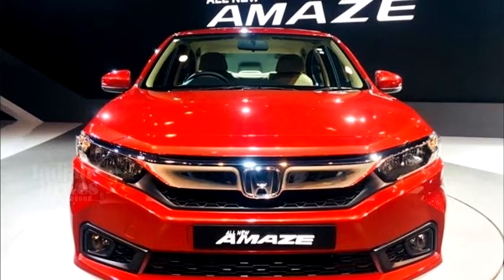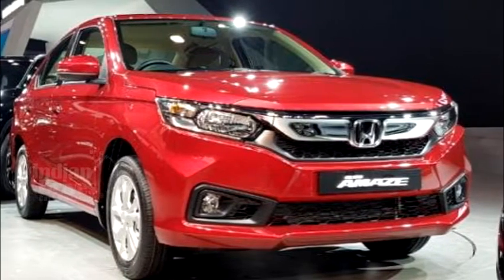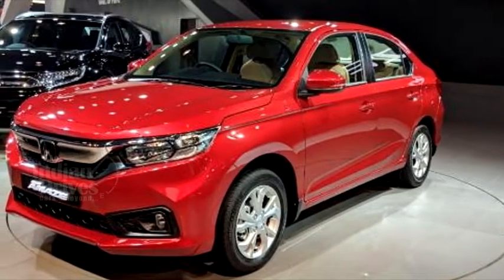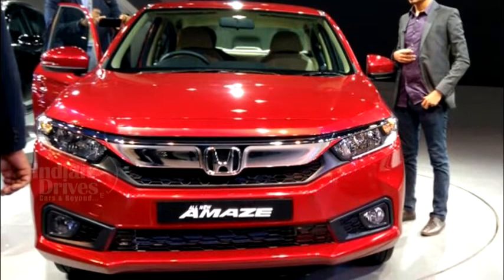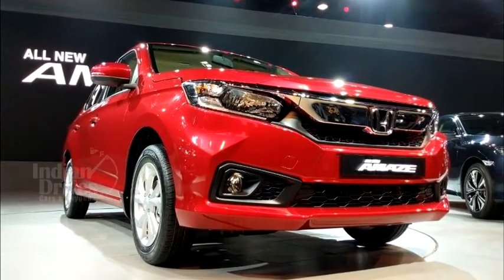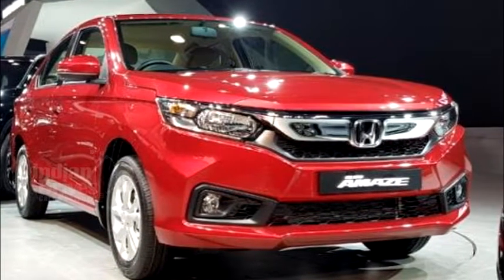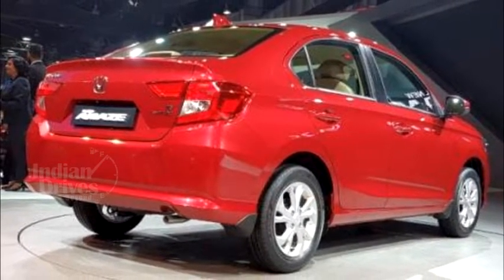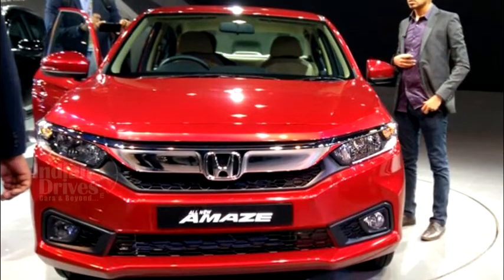Honda Amaze 2018 To Be Launched In India On May 16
2018 Honda Amaze Launch on May 16th

The second generation Amaze compact sedan will be launched by Honda on the 16 th of this month. The new Amaze features updated interior, a new design and a continuous variable transmission, which is, in fact, a first for this car as well as this segment.

The new Amaze comes with a muscular design which
makes it look a lot like a downsized Civic. On the inside too, the car gets design cues from Civic and Jazz.

Features include climate control, beige and black dual tone interiors, 7.0-inch touchscreen system, rear arm rest and height adjustment for the driver’s seat. When it comes to powerplant, the new Amaze will come with 1.2-litre four-cylinder petrol unit producing 87bhp and a 1.5-litre four-cylinder diesel unit producing 100bhp. The diesel engine will be mated to a CVT.